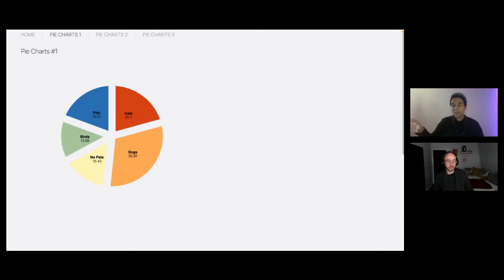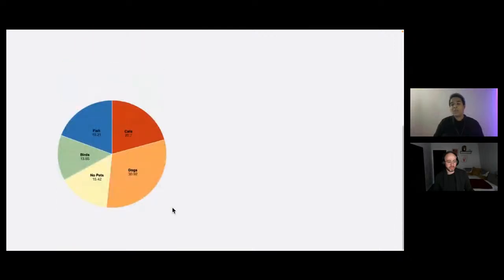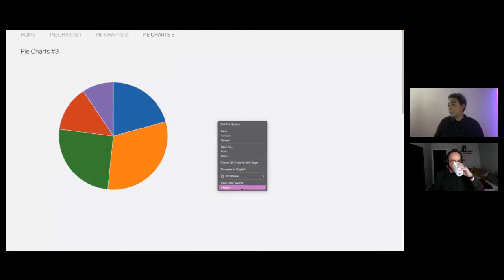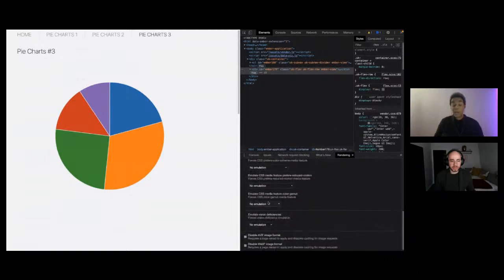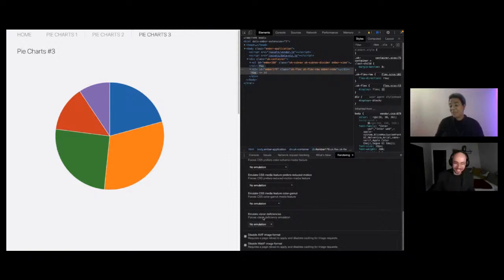Real-Time with Meroxa: The Do's and Don'ts of Data Visualization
Visualizing data is an art form. While creating dashboards to answer questions about data, it's challenging to know what charts are the right fit for a particular dataset.

Join Fox and Jesse Jordan, Frontend Engineer at Meroxa, as they unpack this art form. After this conversation, you will be equipped with new ideas, tips, and guidance on how to select the right visuals to build the perfect dashboard and get back to making the world a better place.